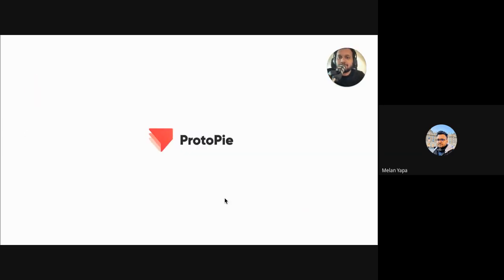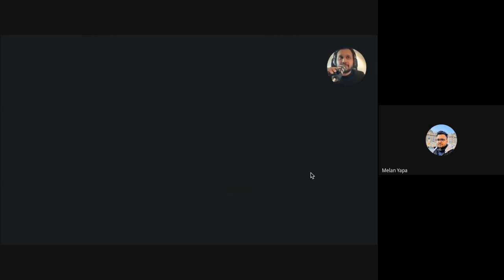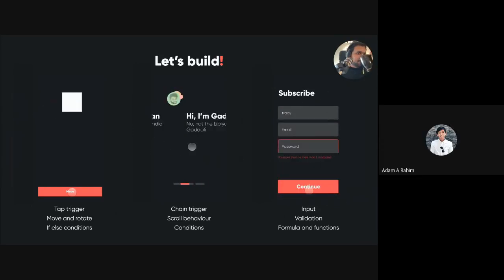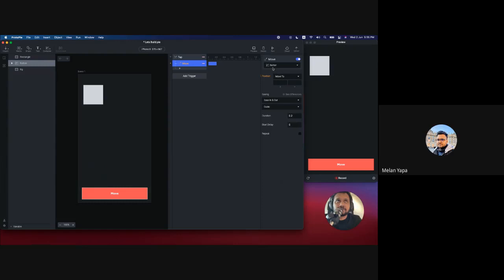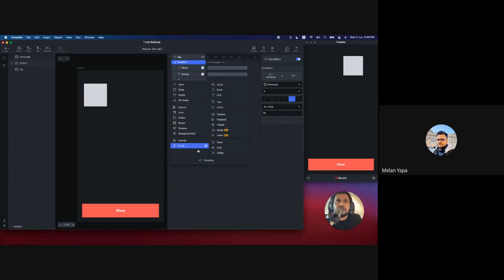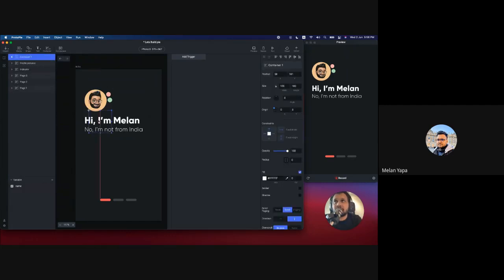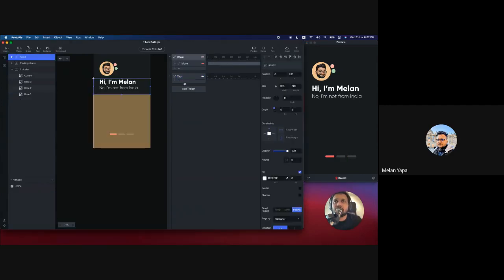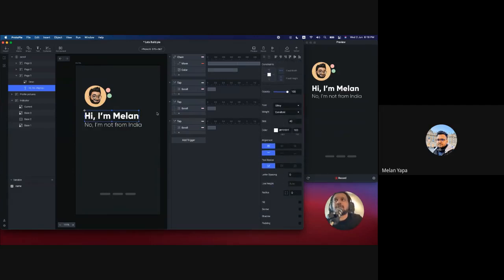Knowledge Sharing · Prototype with ProtoPie by Melan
I had the opportunity to conduct another knowledge sharing session at Setel Malaysia and the topic I selected was “Getting started with ProtoPie”.

ProtoPie is my favourite prototyping tool and with ProtoPie I can create Hi-Fi prototypes with a minimum effort. ProtoPie is very useful for user testing sessions and also when handing over the designs to engineers. Another advantage with ProtoPie is, I can create interactions using the native keyboard, native cameras, multi-touch gestures, device haptic feedback and other device sensors such as proximity.

Here is a recording of the session. Enjoy.